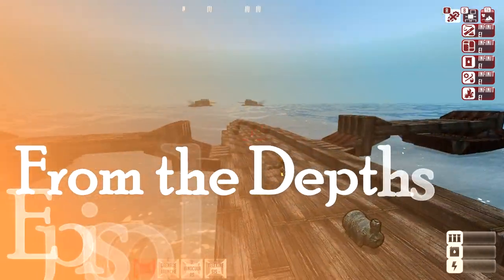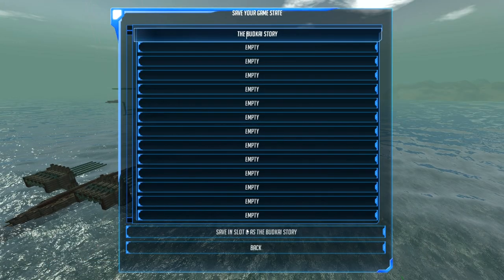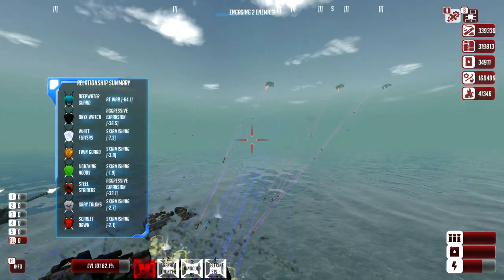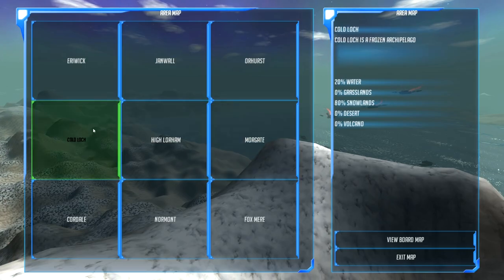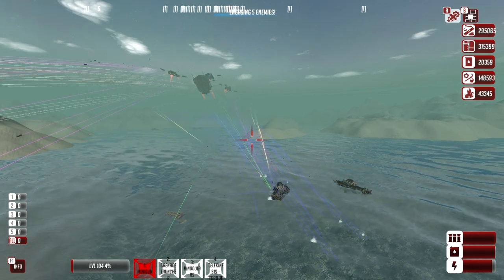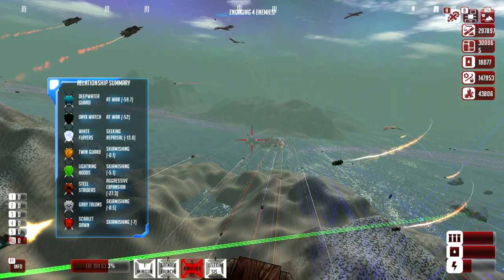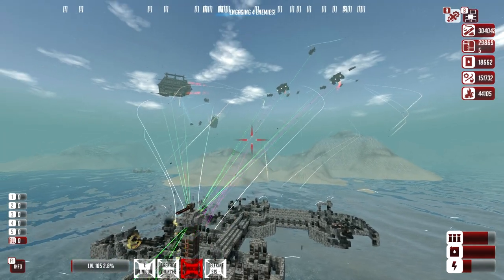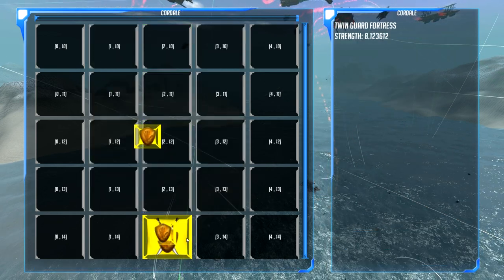From The Depths :: Ep 26 :: At War with the World